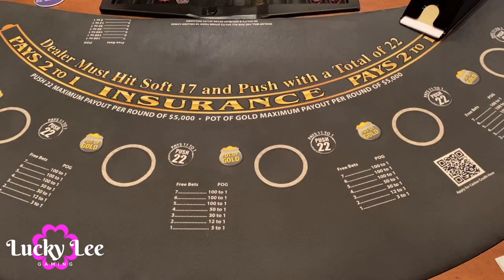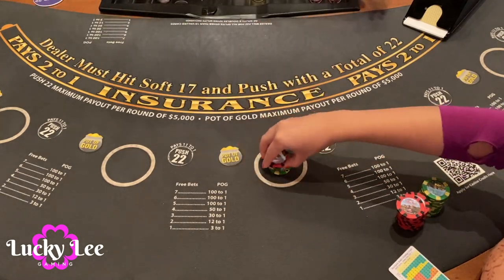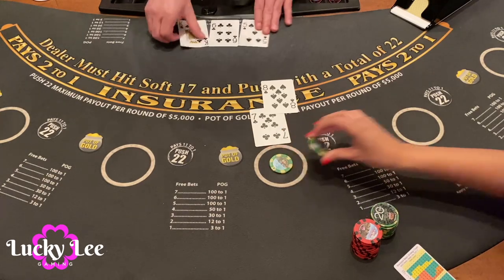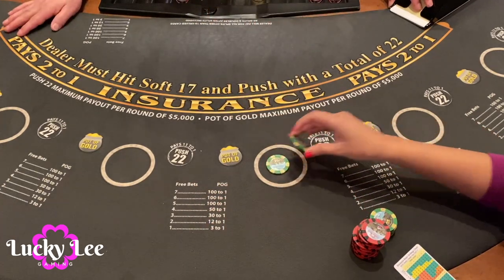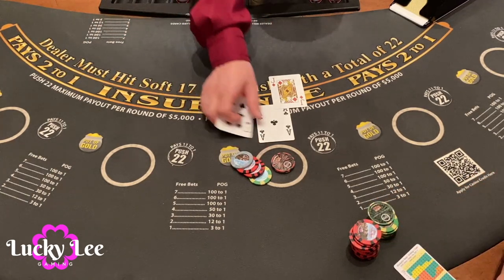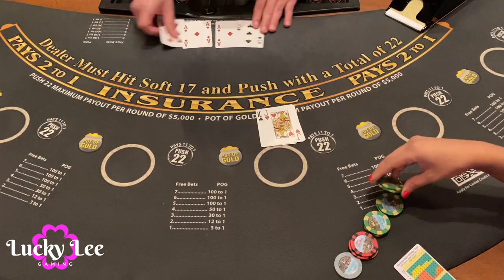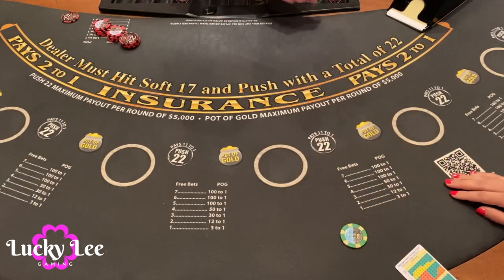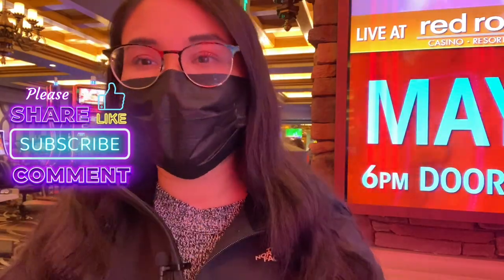💙 FREE BET BLACKJACK at Green Valley Ranch Casino! LET'S SEE SOME POTS OF GOLD! 😬🍀 PLUS COIN COMBO!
Hello! I’m Zaida (zay-duh). I’m a bubbly optimist chasing my dreams in Las Vegas.

WHICH TABLE GAMES DO YOU PLAY? 🤓

I play a variety of table games which include: Blackjack (single deck, double deck, and six deck), Free Bet Blackjack, Roulette (single zero, double zero, and triple zero), Three Card Poker, High Card Flush (also known as I Luv Suits), Baccarat (regular commission and EZ which is no commission), Ultimate Texas Hold’em, Craps, Crazy 4 Poker, Let It Ride, and more!

DO YOU PLAY SIDE BETS AND WHY? 🧐

Yes. You will probably never see me playing a table game without playing the side bets. There are several reasons. The first being that I was once playing blackjack and opted not to play the side bets as I was down to my last few hands. Long story short, I would have won a very, very big progressive jackpot had I bet the $5 side bet. It still makes me feel sick when I think about it. 🙃 Secondly, I genuinely enjoy the thrill of side bets. I am fully aware that the odds are stacked against me on side bets, even more so than the actual casino games themselves, but I enjoy them. sidebetqueen 👑

HOW DO YOU AFFORD TO GAMBLE SO MUCH? ARE YOU RICH? 😳

I work a full-time job just like everyone else. Financially, I’m not rich — not even close. That said, I am rich in laughter and love.

DO YOU PLAY SLOT MACHINES? 🎰

Yes, I do. I played slots a lot in the first year of my channel (2021). There are plenty of slot videos on my channel but this coming year (2022), I’m going to try and focus on table games more. I will still have slot videos but just not as often. I hope to eventually do high limit slots and hit a big jackpot one of these days!

WHAT ARE YOU BIGGEST WINS ON YOUTUBE SO FAR? 💰

On slots, my biggest jackpot win is $2,351.00 — five cent denom with a five dollar bet
On tables, my biggest table win was a little over $2,200. I hit a straight flush on Ultimate Texas Hold'

DO YOU TEACH PEOPLE HOW TO PLAY CASINO GAMES OR IS IT JUST ENTERTAINMENT? 👀

The objective of my channel is to provide entertainment. That said, I have tried a lot of games (tables, slots, and video poker) for the very first time on my channel and thus learned the games while filming. I’ve been fortunate to receive helpful feedback to improve my play which others are able to learn from as well. So while I wouldn’t say I teach viewers how to play Blackjack or how to play Face Up Pai Gow, I would say that everyone in our community, myself included, takes turns teaching and learning depending on the game. It is a fluid process.

DO YOU ONLY DO LIVE GAMBLING IN LAS VEGAS? 📍

Mostly, but not only. I have been privileged to gamble and film in California and hope to do some more out-of-state filming this year!

HOW CAN I SUPPORT YOUR DREAM ON YOUTUBE? 💭

But sharing my channel with just one person in your life goes a long way, truly. 🤍

Zaida